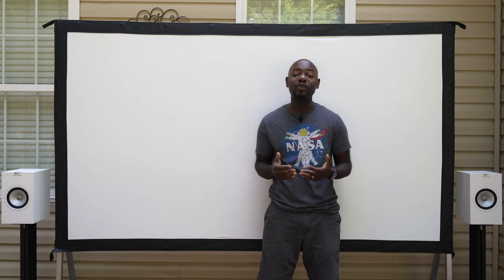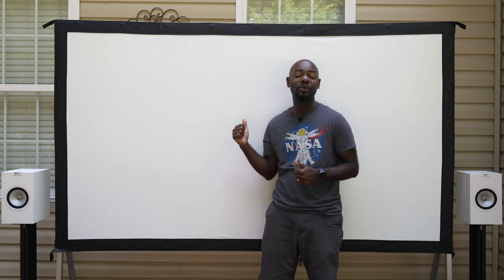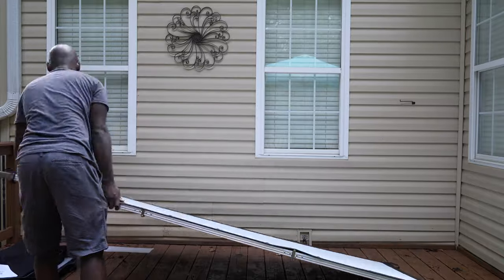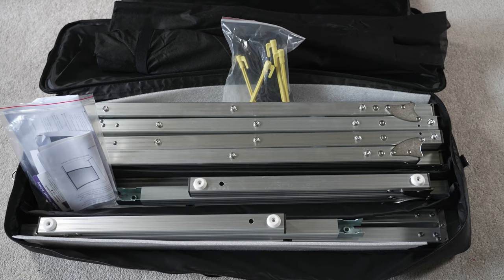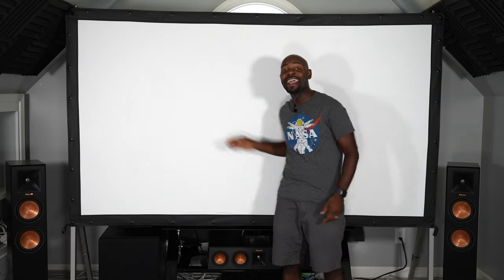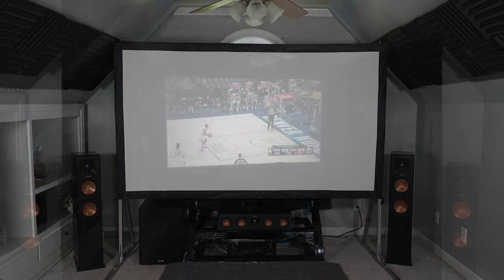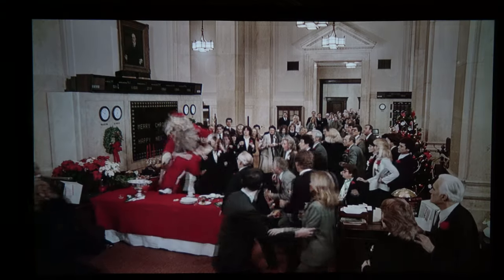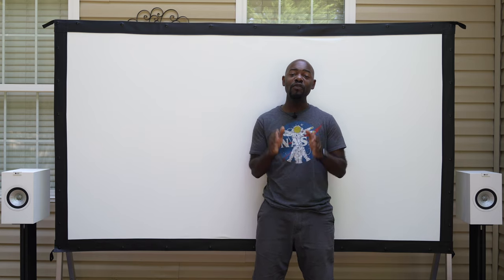Movie Night & The Yard Master 2 - Mini Review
Outdoor movie night? Indoor movie night? We've had excellent movie nights thanks to this!

0:00 Introduction
0:23 Goodee Projector
00:52 Yard Master 2
1:30 Setup
1:59 Outdoor Movie Night
2:47 Indoors!
4:41 Final Thoughts
To find out more information use these links:
Yard Master 2
KEF Q150 Speakers
GooDee 1080P Projector
Apple TV 4K
Amazon Fire TV Stick
Roku Ultra
Contact the Home Theater Hobbyist
4K UHD BluRay Player Panasonic UB820
Television: TCL 55" 6 Series - 55 Inch
65 Inch